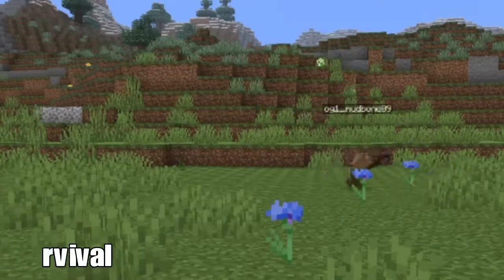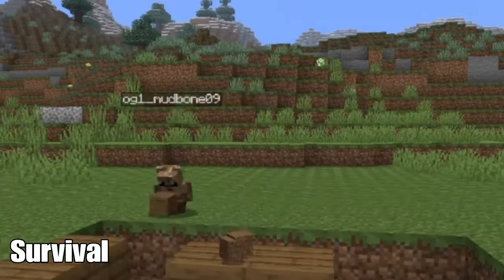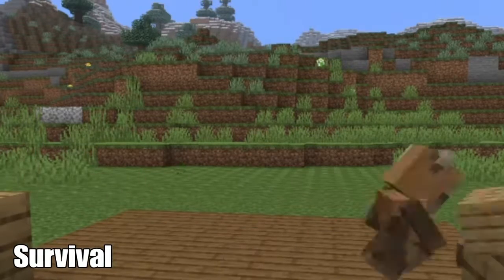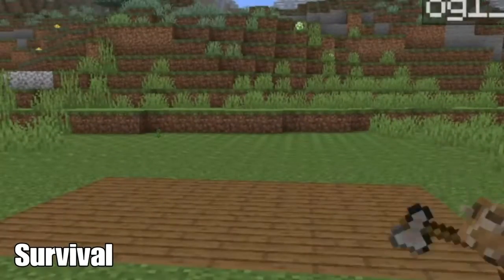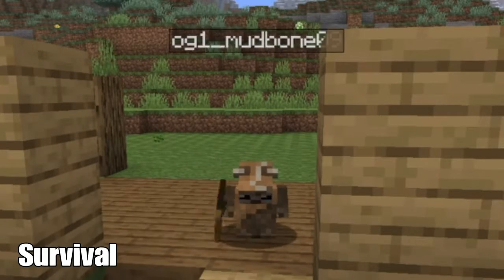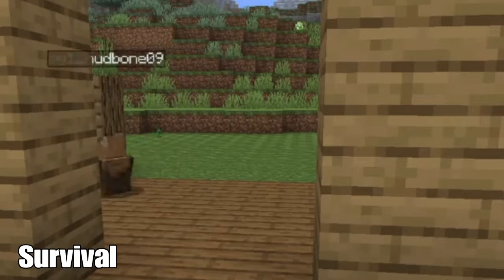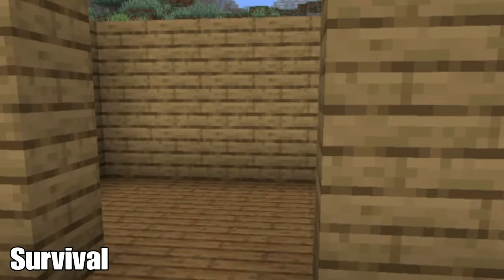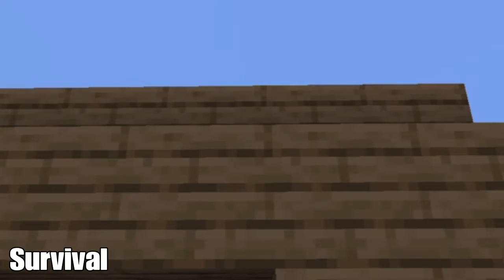Survival house vs Creative house